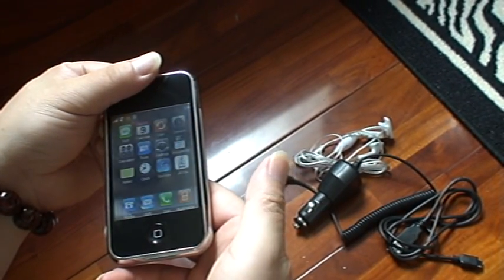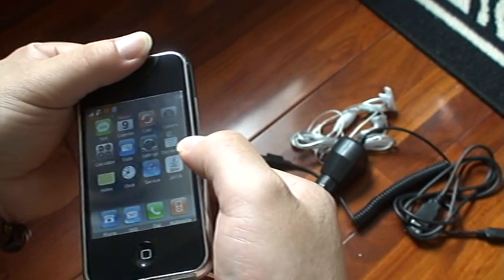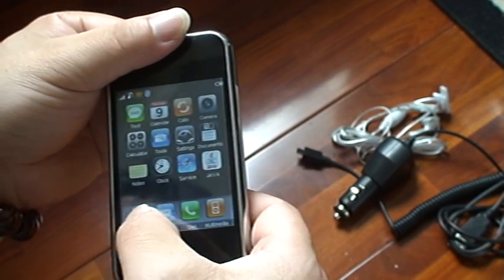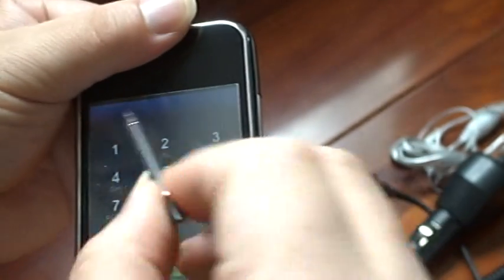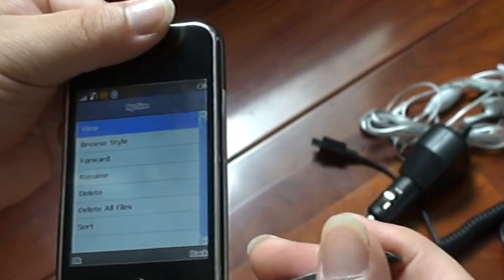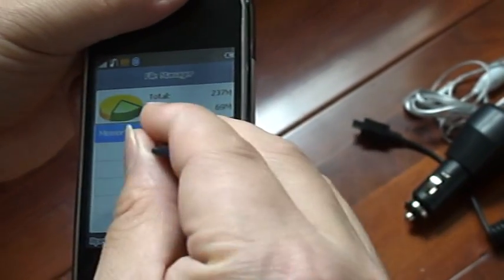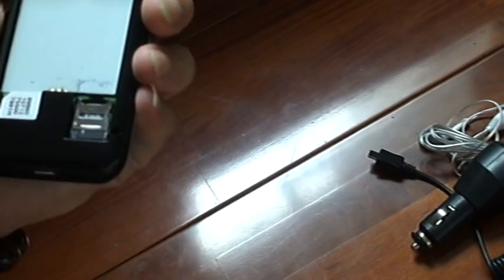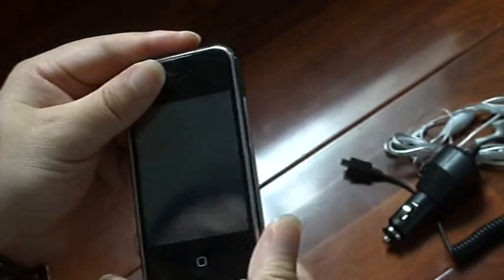99.999 % iphonealike (clone)NOT HIPHONE java32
java32 is quandband with JAVA function.And ITs slimmer body will defenitely catch your eyes.
This model will soon take the popularity of hiphone which has fatty body.and it is the first real quanband iphone style mobile phone.
worldportable technology international dedicate to set up quick and efficiet retail network all over the world. we provide best and reasonble price for our partners. are you ready for that?
Our headquarter is located in shenzhen which is centre of mobile phones in the world.
• Super thin and Super Light, 1:1 iPhone clone
• 3.2" Pure Flat Touch Screen with handwriting recognition
• Supports JAVA technology, can install MSN, Office, PDF and other application programs
• Operating Frequency: GSM 850/900/1800/1900 MHz. Automatically switching between bands, can be used worldwide
• Stereo FM radio/ Bluetooth 2.0/ Slide to unlock technology
• New fashion Shake switching fuction, change music, pictures and movies easily
• Picture/movie will be automatically rotated to proper direction when rotating the phone
• Special designed input interface, clicking virtual keypad, the pre-selected word will be enlarged
• Dual SIM card, can install two sim cards
• Official Website support, users can download application programs and get useful information online
• Free 1GB TF card and car charger